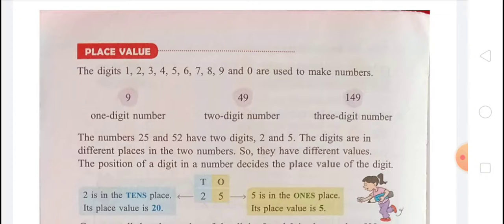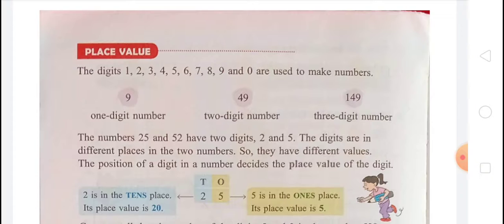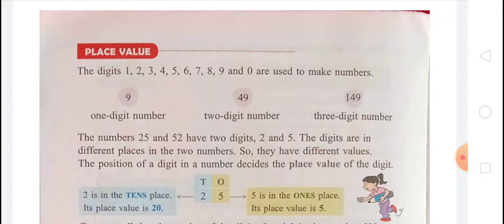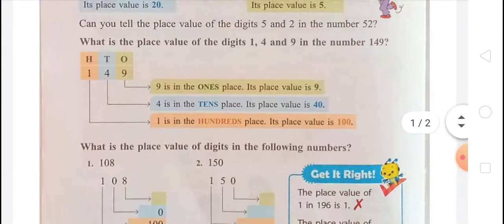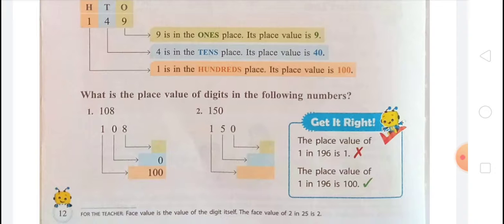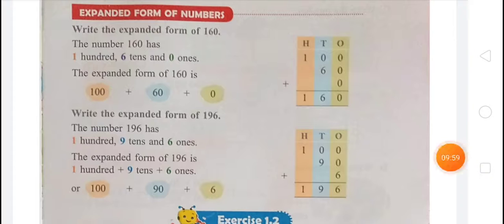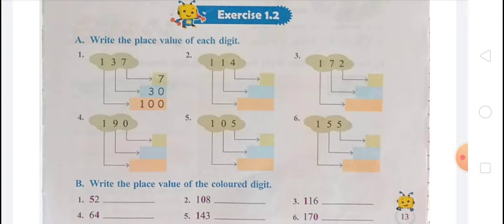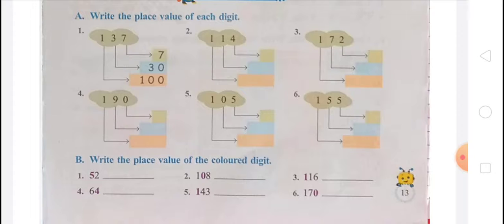Numbers up to 200 Ch-1(Revision)